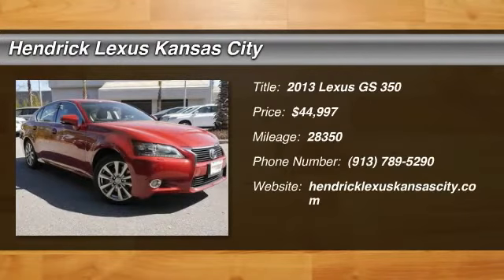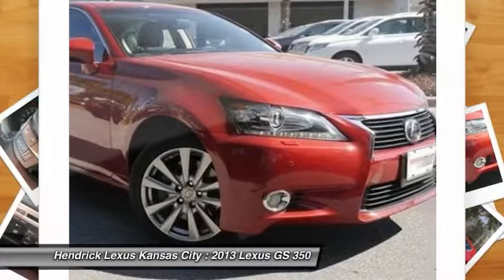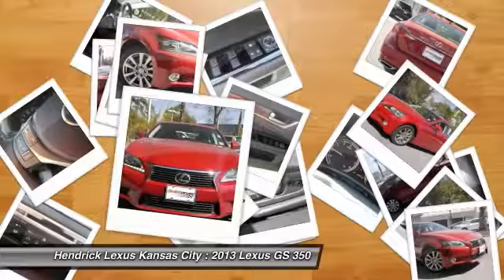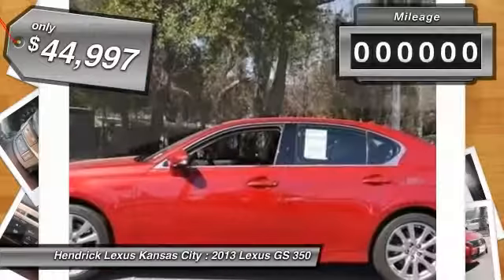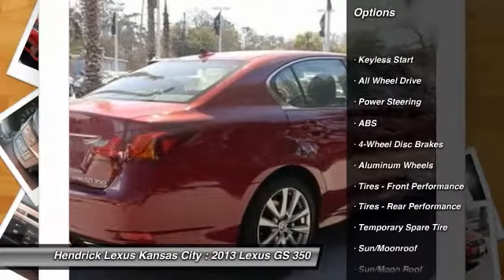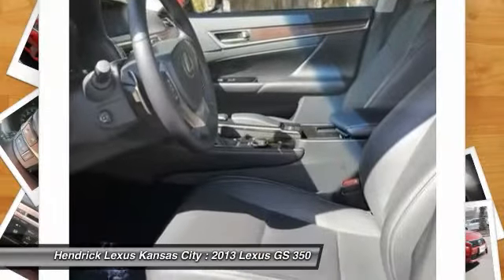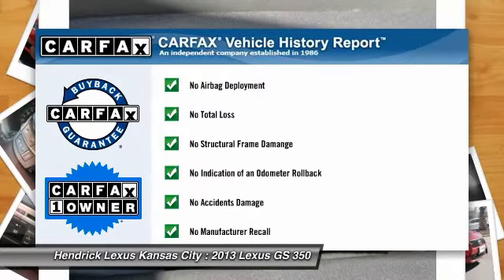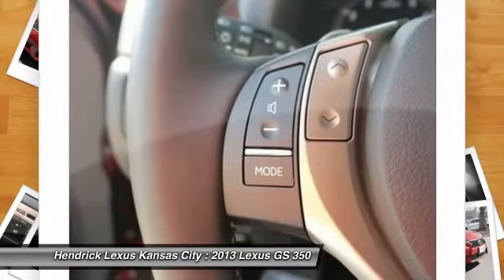2013 Lexus GS 350 Merriam KS 14440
2013 Lexus GS 350  - $44997

Hendrick Lexus Kansas City
6935 W. Frontage Road

WAS $45,995, $900 below Kelley Blue Book! CARFAX 1-Owner, 3-Year/100,000-Mile LEXUS CERTIFIED WARRANTY!, Clean. GS 350 trim. Moonroof, Heated Leather Seats, Rear Air, All Wheel Drive, Aluminum Wheels, Head Airbag. SEE MORE! PURCHASE WITH CONFIDENCE: This vehicle has a PERFECT SERVICE HISTORY! We have ALL the records. 30K Major Service has been done! ALL maintenance is up to date. 3-Year/100,000-Mile Warranty from date of pre-owned sale, No Deductible, 24-Hour Roadside Assistance, Trip-interruption Services, Complimentary rental car, LEXUS CERTIFIED Benefits: Hand Selected, Meticulously Inspected, Rigorous 161-point checklist, Thoroughly reconditioned, loaner vehicles provided, complimentary 1st basic service, free CARFAX vehicle history report. Qualifies for preferred New-Vehicle interest rates and terms! This GS 350 is priced $900 below Kelley Blue Book. GS 350 with Riviera Red exterior and Black interior features a V6 Cylinder Engine with 306 HP at 6400 RPM*. EXPERTS RAVE: KBB.com explains A complete recasting takes the 2013 Lexus GS into a new and impressively elevated plane of existence.. WHO WE ARE: Hendrick Lexus Kansas City: Lexus Elite Award 13 consecutive years, #2 volume Lexus Dealer in central area for 2013, Hendrick Champion 2009, 2010. BBB Accredited Pricing analysis performed on 4/26/2014. Horsepower calculations based on trim engine configuration.